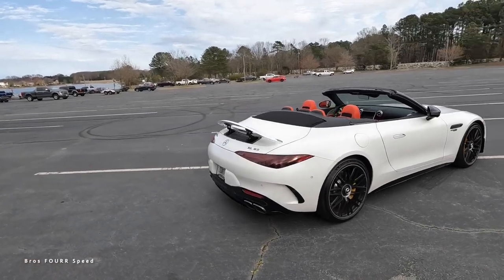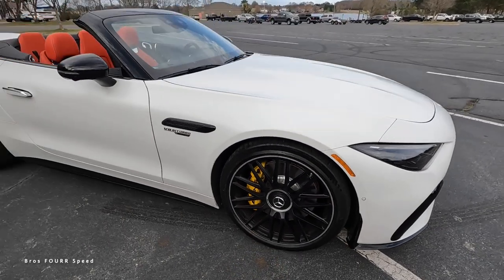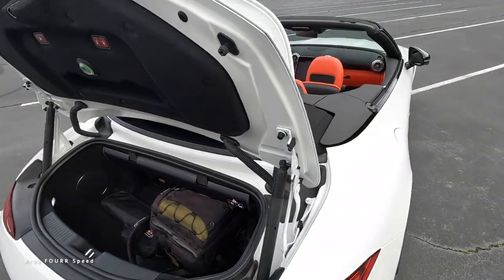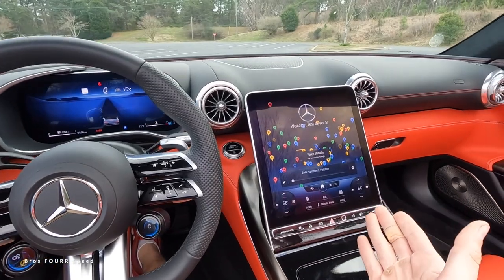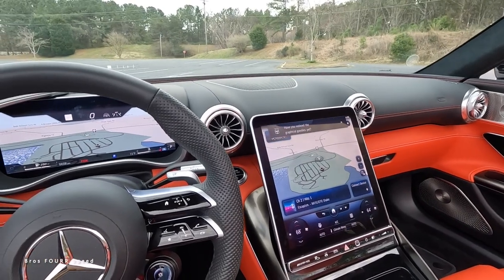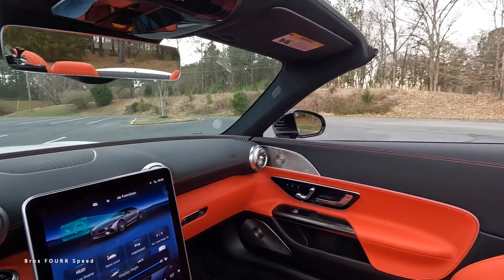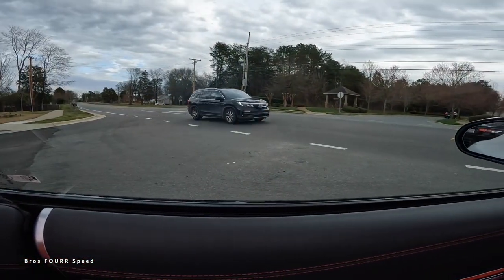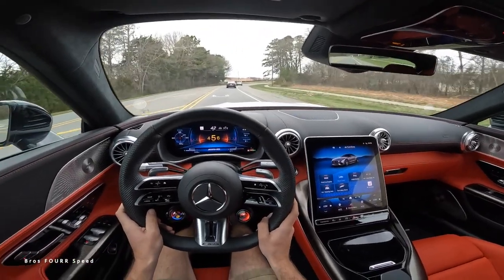NEW Mercedes Benz AMG SL 63 Roadster: POV Start Up, Test Drive, Walkaround and Review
👋 In todays video we take a look at the all new and redesigned Mercedes Benz SL63 Roadster!  Completely new all around and what an incredible sportscar this is!  The exterior on this model is finished off in a matte white which is an expensive option, but also very stunning!  The exterior design also looks great with the front end and all the lines, the wheels and even with the black soft top, it has a great design!  I think this Mercedes Benz looks much better with the top down as it should being a roadster! The interior is completely new as well with all new technology!  The gauge cluster and infotainment system have all the information you need and it's a very up to date interior!  All the materials are top notch and the quality is superb and what you would expect!  This all new Mercedes Benz SL63 Roadster is also a four seater!  How often will you be using the back seats?!  Probably never, but they are there and it's good for extra storage as well!  You also have a great amount in the cargo area and the top folds into it's own location, so you don't have to worry about moving items to put the top down!
The driving experience for this new Mercedes Benz SL63 Roadster was great!  I've put about 100 miles or so on the car as of this review, but I could tell how comfortable and quiet it was along with the responsiveness as well!  This would be a great cruising vehicle that you could take on mountain trips to use it as a sportscar, but then it's also a great touring type of vehicle!
The SL63 Roadster is also replacing the AMG GT Roadster so that will only be offered in a coupe, so if you want the roadster, you'll have to settle for this SL!  You can also get the SL53 if you want to spend a little less!
Overall this is a fantastic new redesign for the 2022 Mercedes Benz SL63!  It was definitely time and it's such an amazing car!  Be sure to check out the mountain trip videos as well where we will rip on the car and see what it's like in a performance setting!

Our Equipment:
- 64GB SD Card
🗣 TALK TO US ON SOCIAL MEDIA !